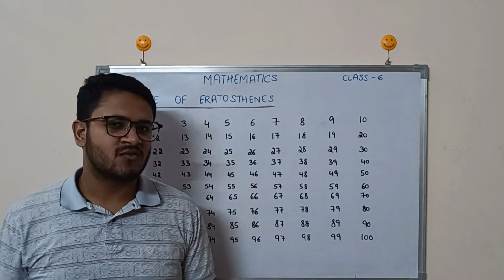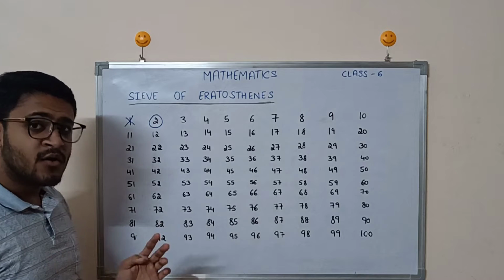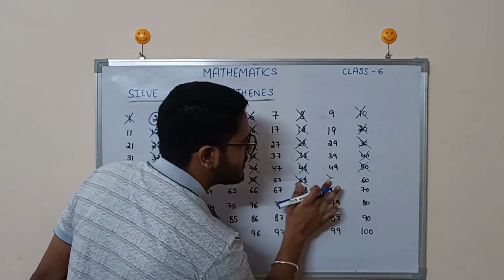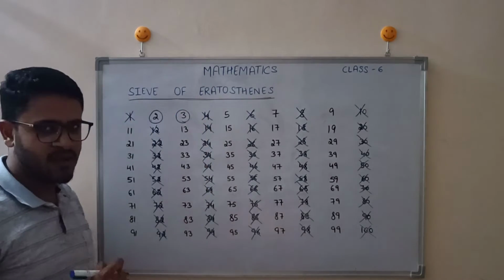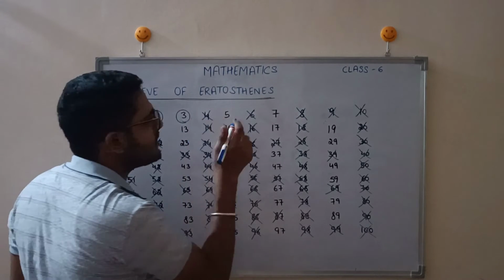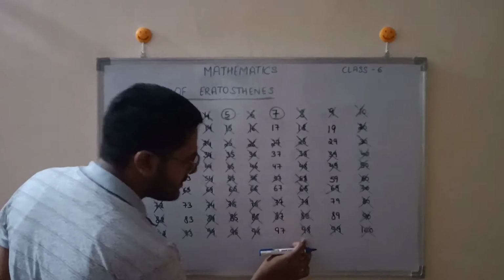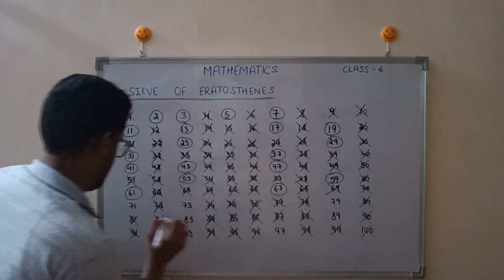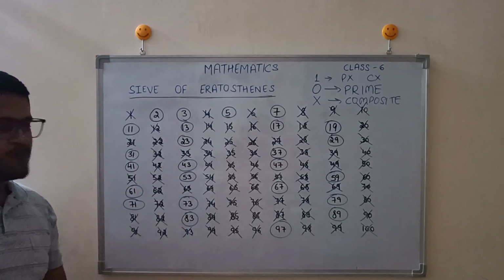8.3.6M Chapter 3 Playing with numbers Class 6 Maths NCERT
This video explains about the sieve of eratosthenes. How to make it and how it is used and the purpose it serves to identify the prime and composite numbers.

For more such content stay updated to the channel and checkout other videos for Class 6 Science and Maths